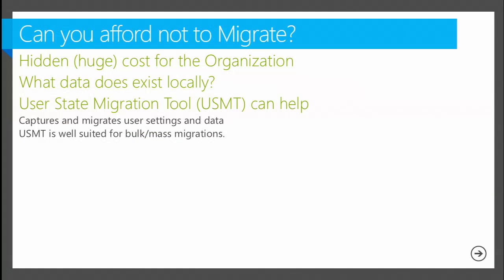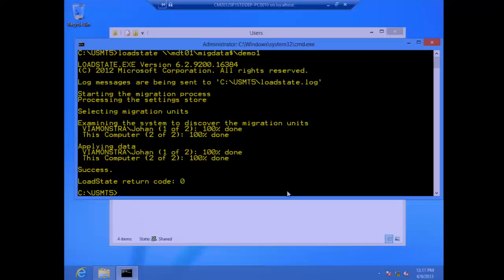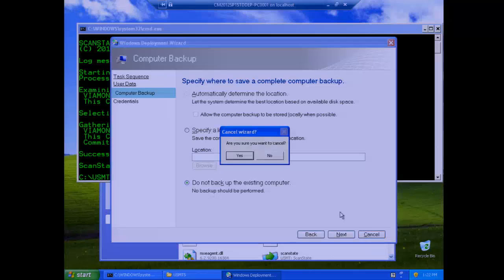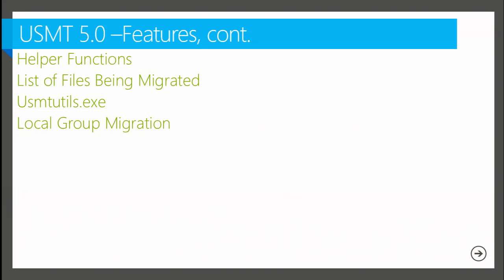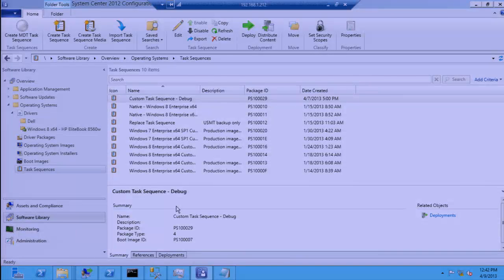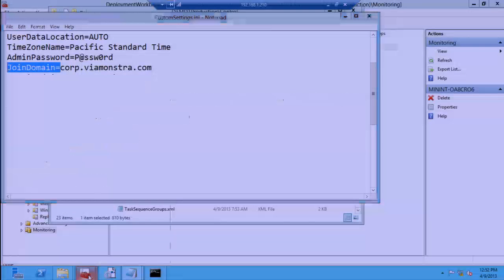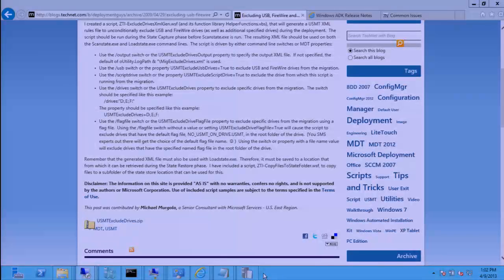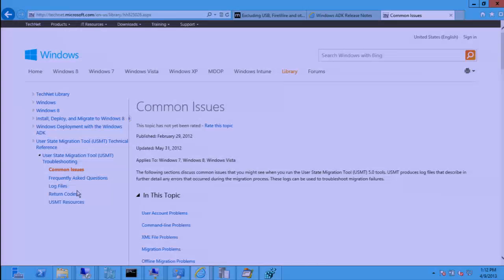MMS 2013 A Geek's Guide to USMT 5 0